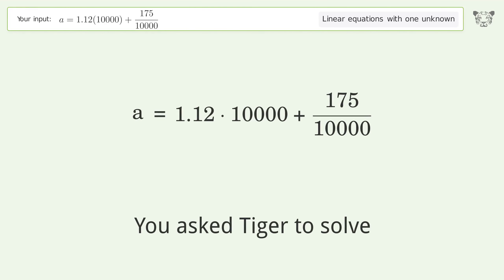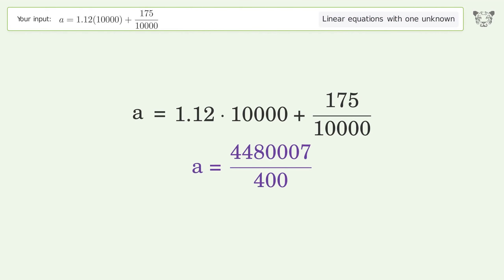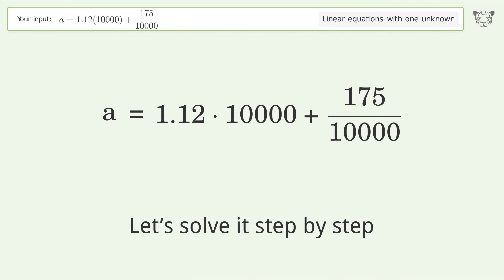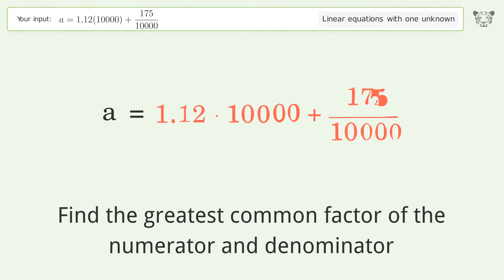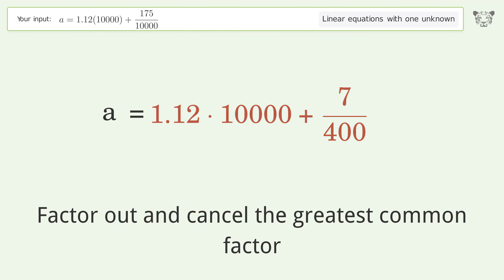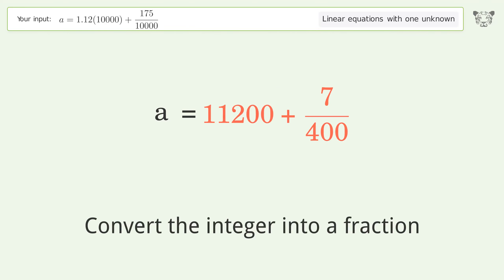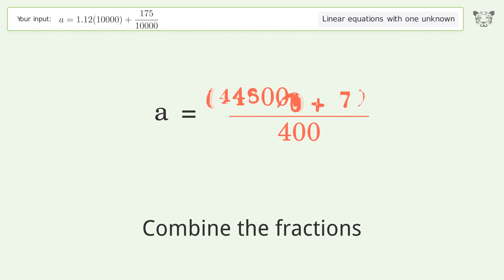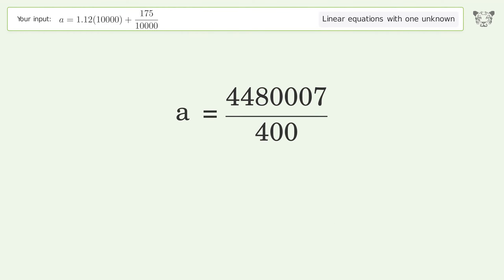Linear equation with one unknown: Solve a=1.12(10000)+175/10000 step-by-step solution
Solving a=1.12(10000)+175/10000 using the linear equation with one unknown solver

for a step-by-step and more tips and tricks for dealing with linear equations with one unknown.